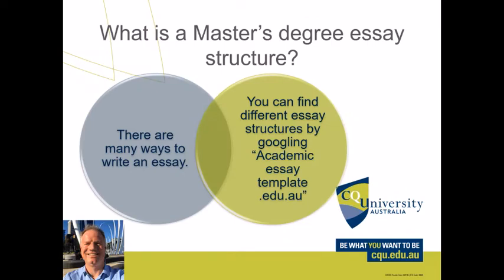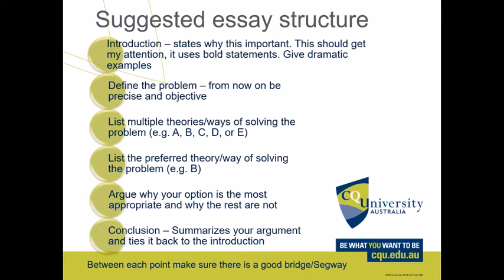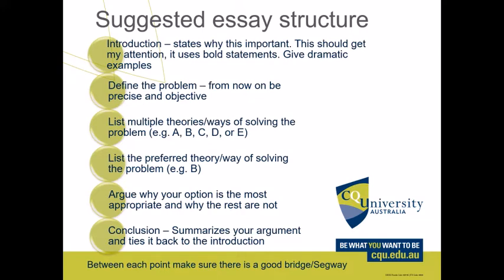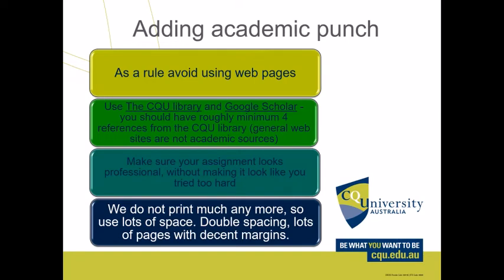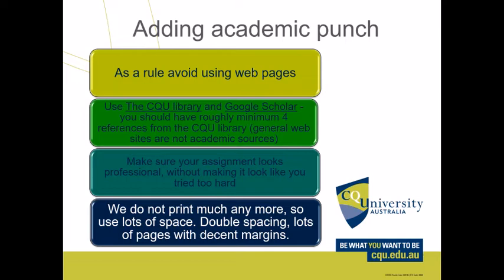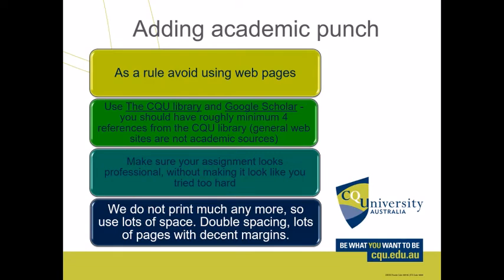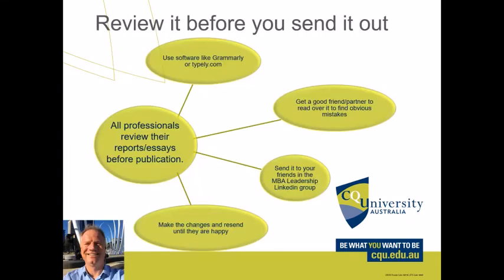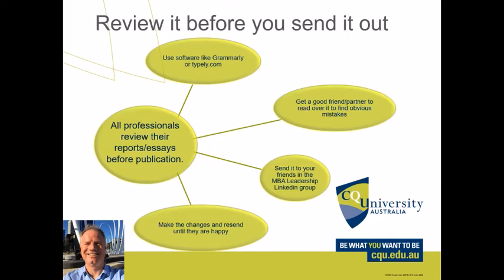How to write an essay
This video shows how to write an academic Master's level essay.

Academic writing

Writing an academic essay.